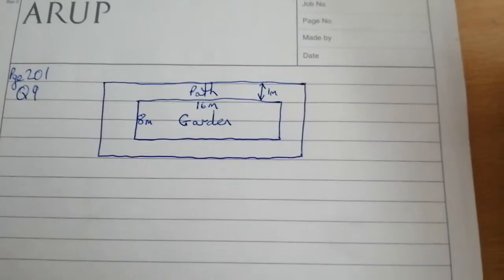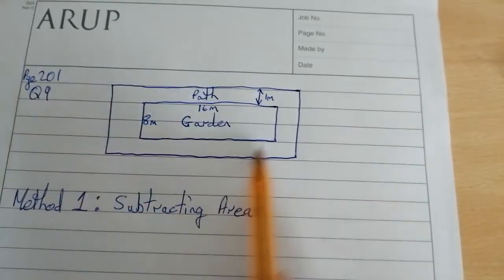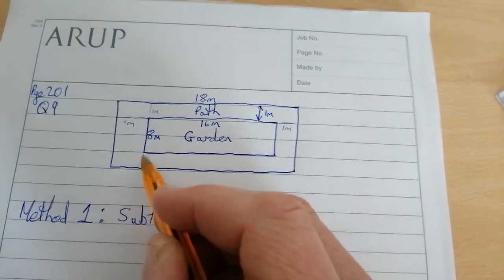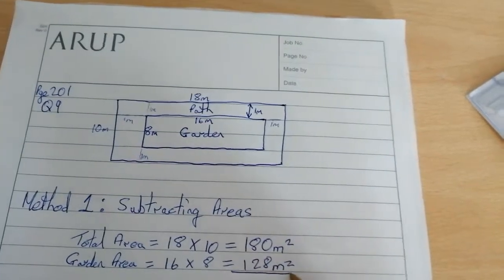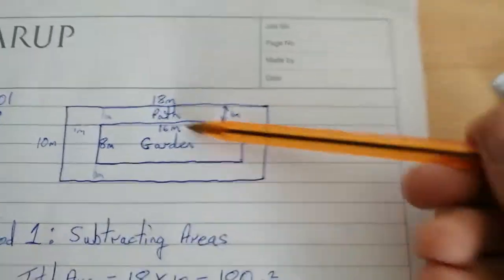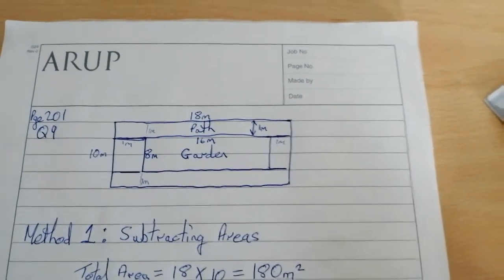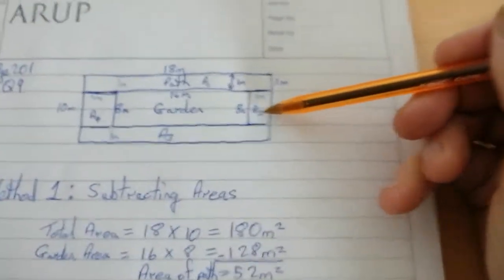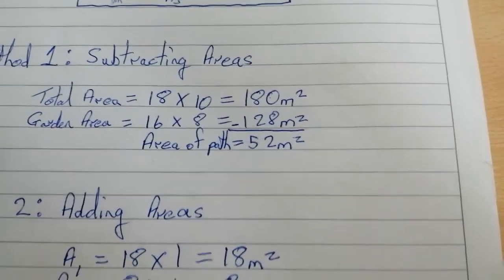1st Year Maths Area and Perimeter